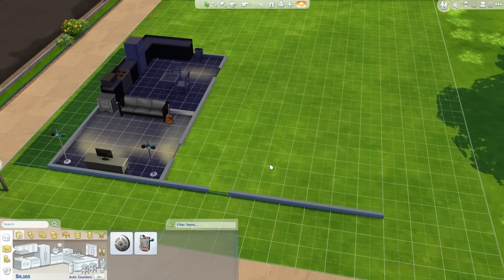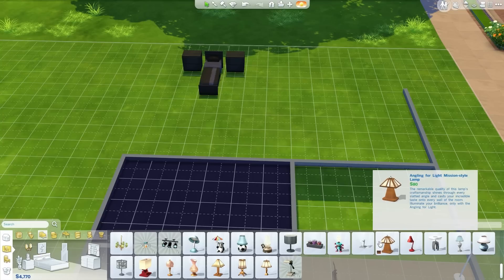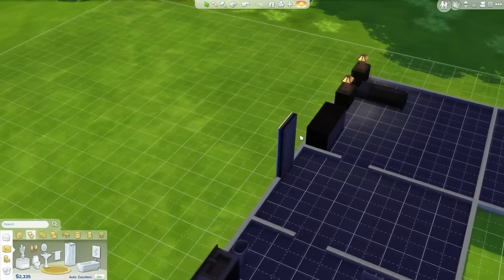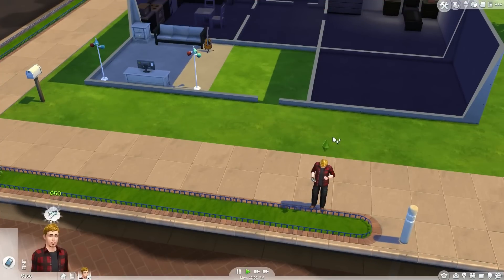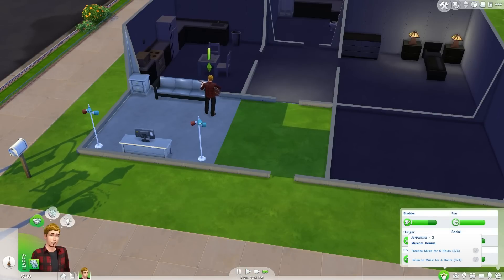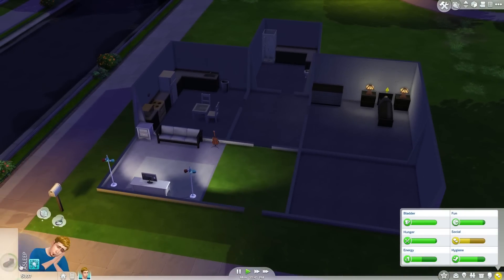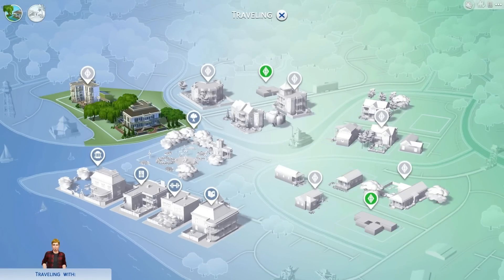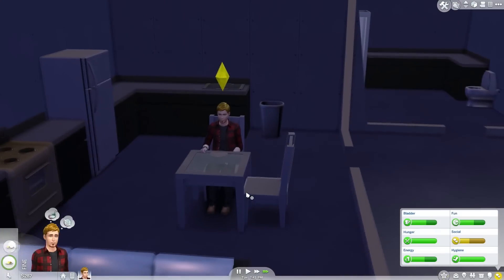The Sims 4 Gameplay / Let's Play (S1) -Part 2- "Playing Guitar"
Smarter Sims, weirder stories, new emotions. Play with life like never before. Create new Sims with intelligence and emotion, build unique homes, control the mind, body, and heart of your Sims.